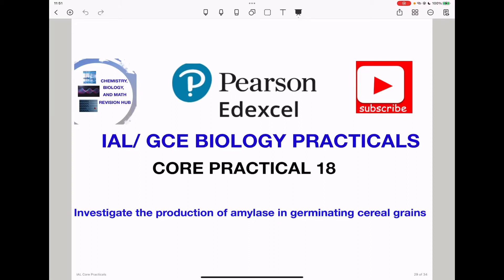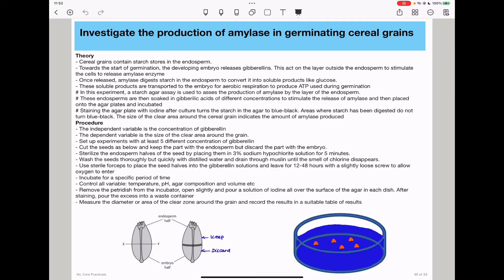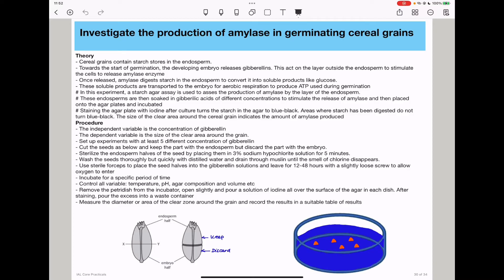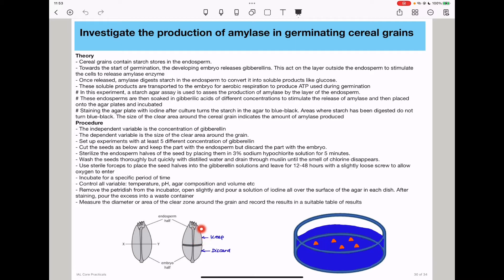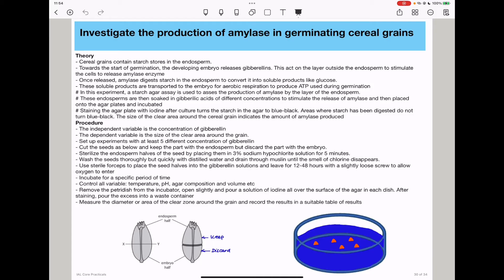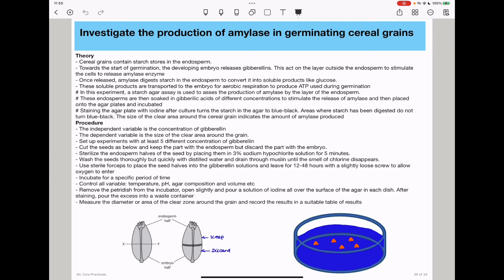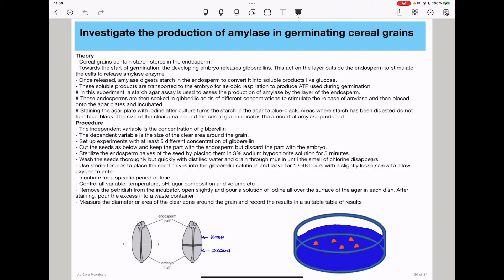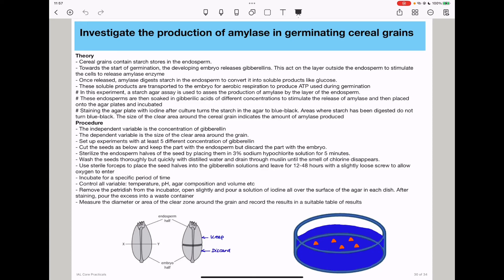Investigate the production of amylase in germinating cereal grain. Biology core practical 18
This video details the procedure and explanations for biology core practical 18 to investigate the production of amylase in the presence of gibberellin